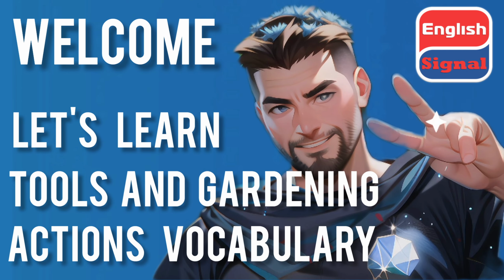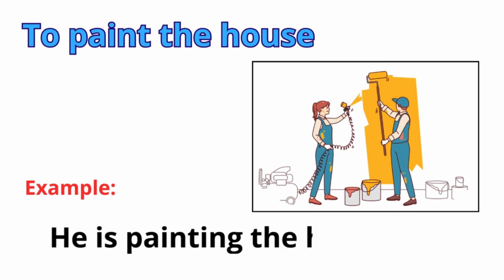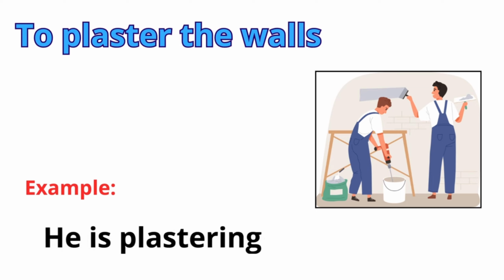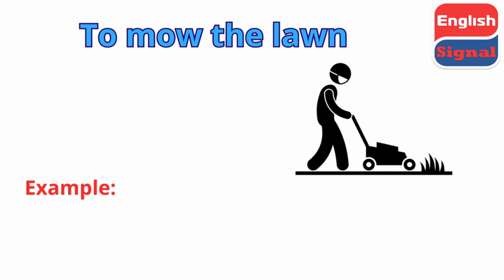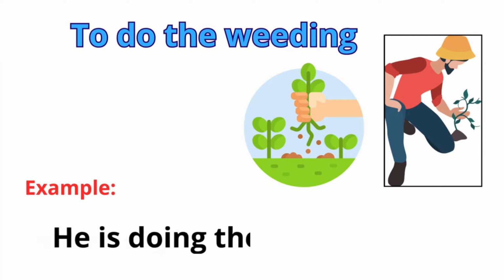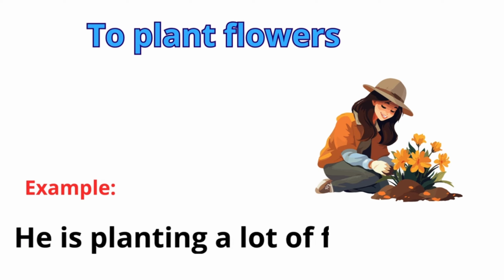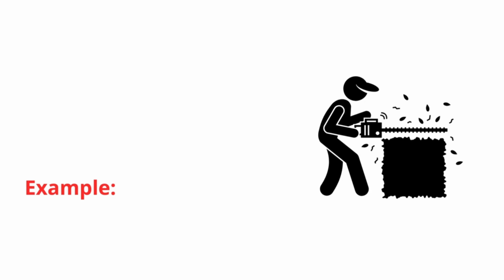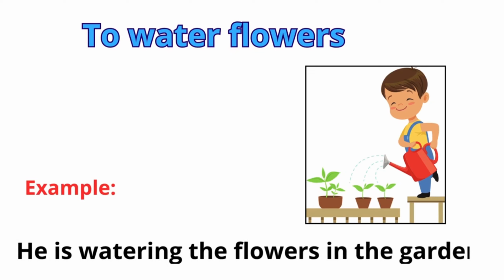Gardening Tools and Actions Vocabulary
Names of gardening equipment